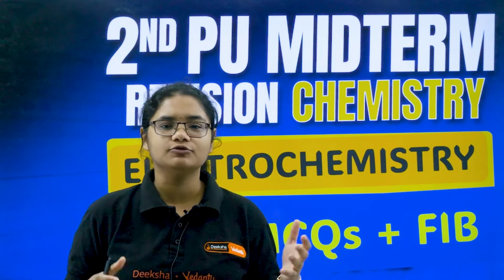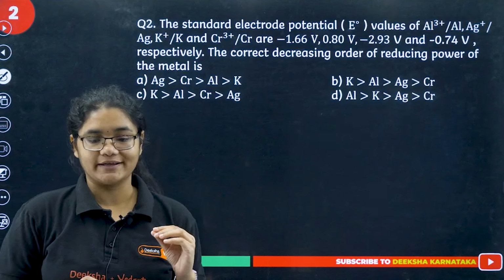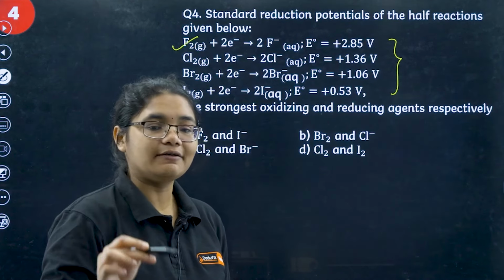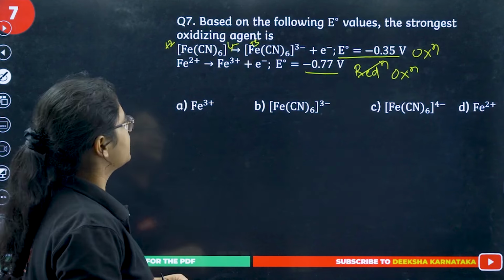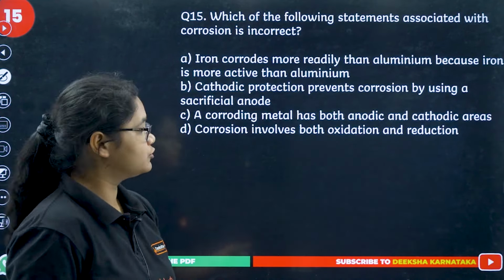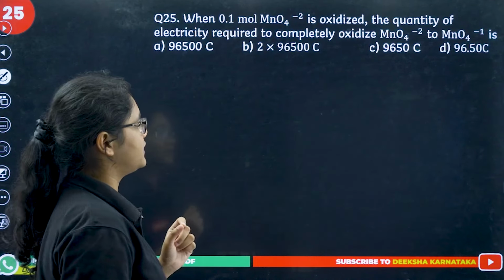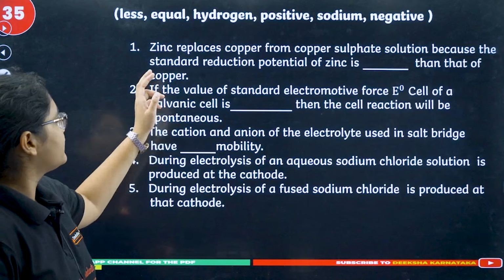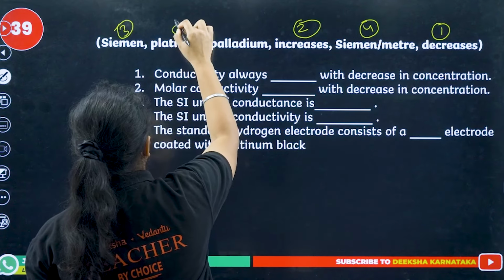🧪 Electrochemistry | PU2 Midterm 1 marker | Day 6 30DaysChallenge | Chemistry 🚀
📘 PU2 Midterm Rapid Revision – Day X (Part 1)
Welcome to another day of our 30DaysChallenge series! 🎯
In this session, we’ll revise Chemistry – Electrochemistry, covering all key concepts, Nernst equation, cell potential, and electrolysis basics to boost your prep for the PU2 Midterm Examination.

⏰ Daily Schedule:
6 PM → Rapid Revision 🚀
7 PM → All 1 Markers + MCQs 📝
8 PM → All 2M | 3M | 5M Questions 🔥

👉 Perfect for students aiming for 70/70 in Chemistry this midterm!

🙋 Important Videos for KCET 2026 Exam:
📘 All About KCET 2026 – 🛣️ Roadmap, 📚 Study Plan, 📖 Books & 🔗 Resources: